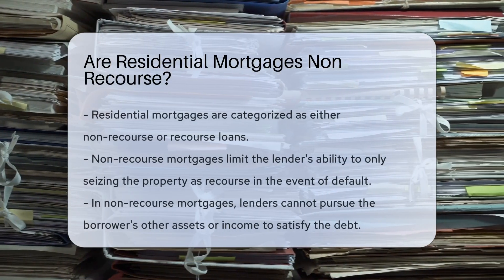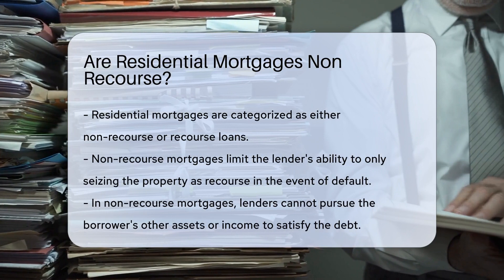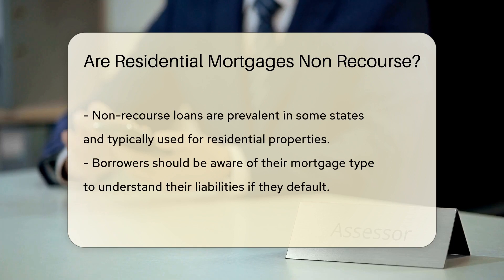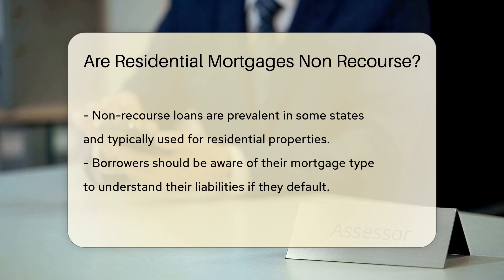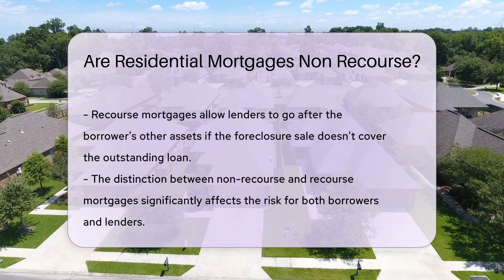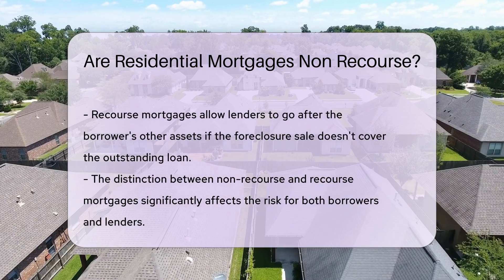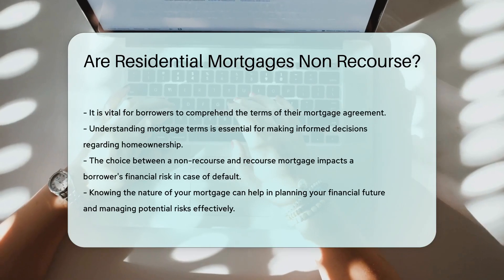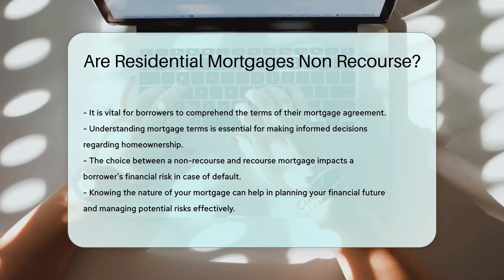Are Residential Mortgages Non Recourse? - CountyOffice.org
Are Residential Mortgages Non Recourse? In this insightful video, we delve into the intriguing topic of residential mortgages and the distinction between non-recourse and recourse loans. Understanding the nuances of these mortgage types is crucial for homeowners to comprehend their liability in the unfortunate event of default. Non-recourse mortgages offer a unique protection to borrowers, limiting the lender's ability to pursue assets beyond the secured property. Conversely, recourse mortgages grant lenders the authority to seek additional assets if the property's value falls short of the outstanding loan amount post-foreclosure. The impact of this differentiation on risk exposure for both parties is significant. Stay informed and empowered by grasping the terms of your mortgage agreement to make informed decisions about homeownership. For further insights on this subject, be sure to check out the resources provided below.